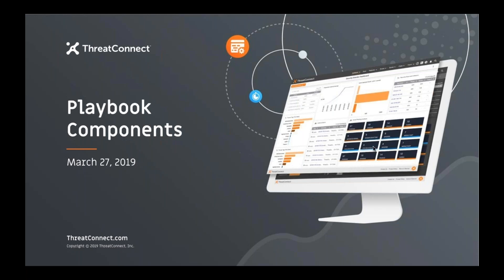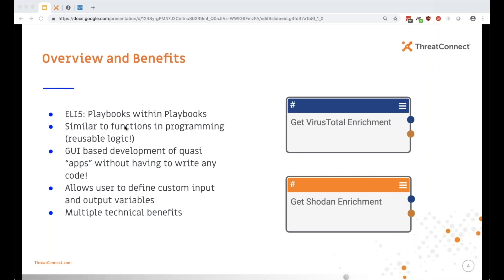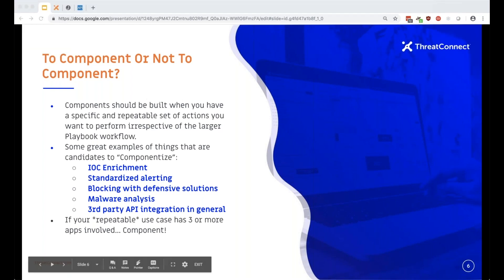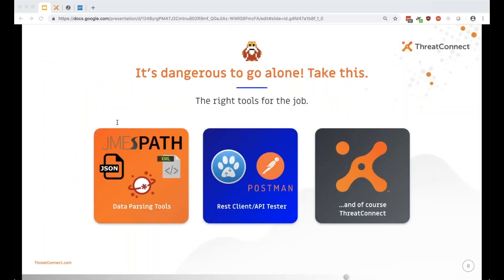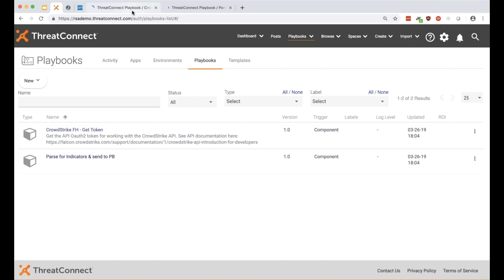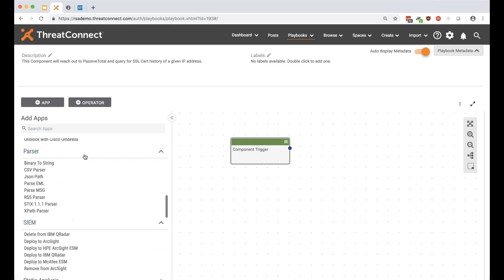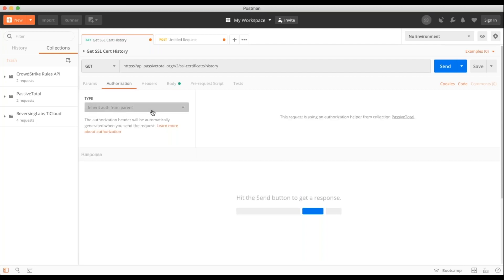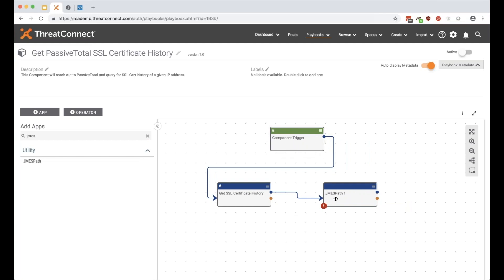ThreatConnect Customer Training Playbooks Components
Watch this training to learn what components are, when to use them, and examples of components. We also show you how to design, use, and save a Component. At the end, we build a Component from scratch.